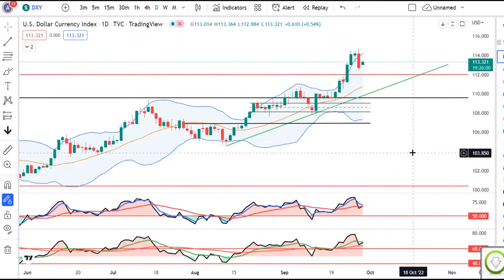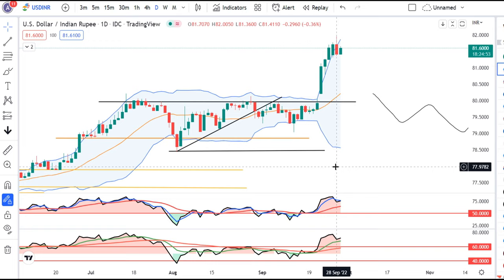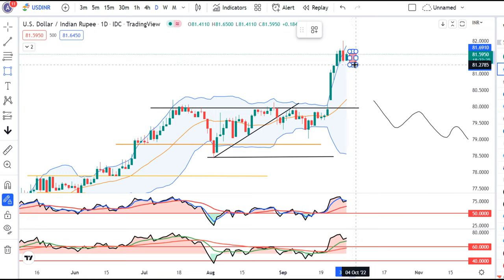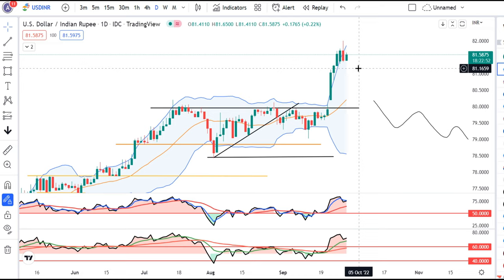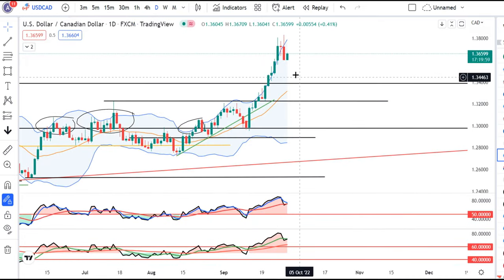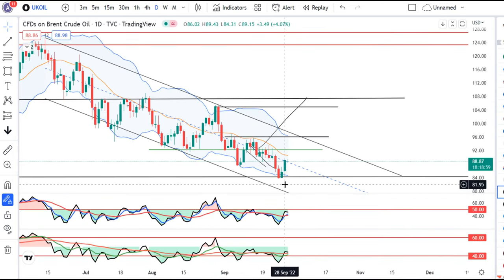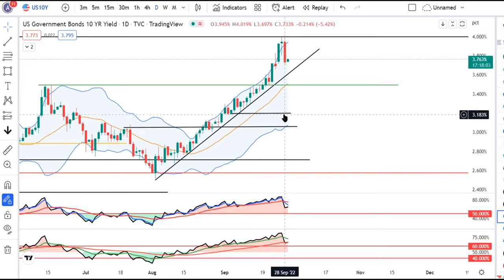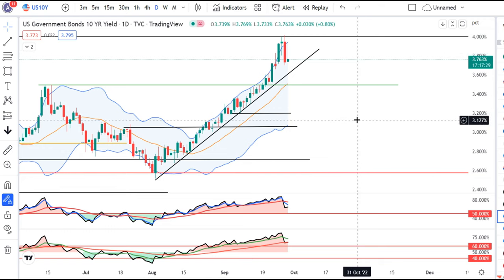BOE Buy Long-dated Bonds, DXY retraced-Currency daily analysis 29th Sept